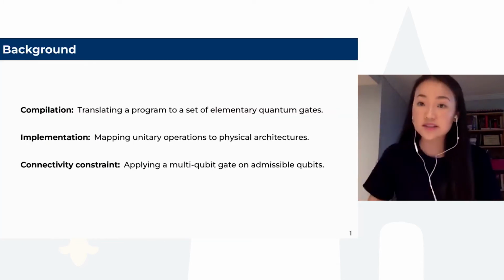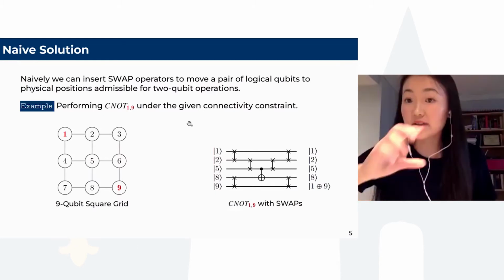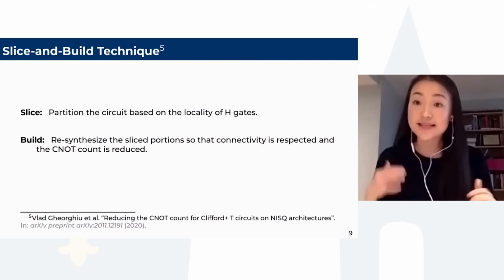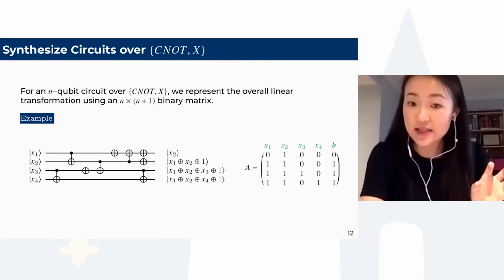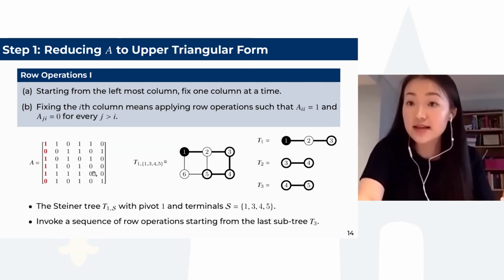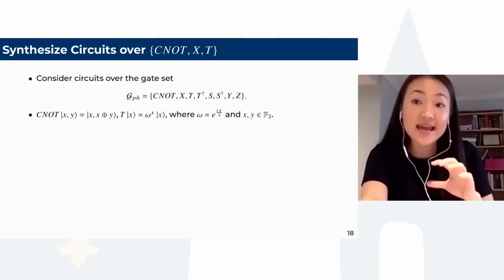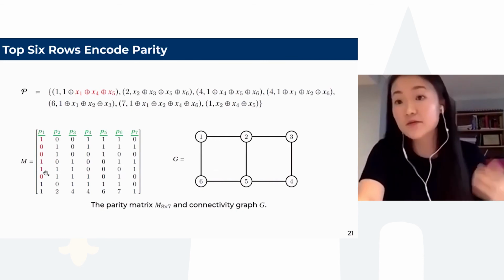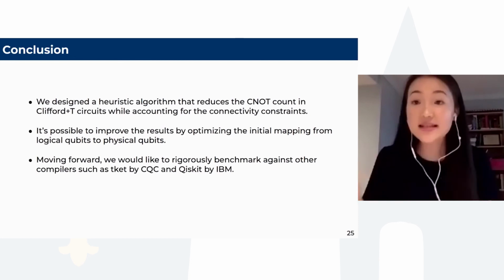Reducing the CNOT count for Clifford+T circuits on NISQ architectures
Speaker: Sarah Meng Li

Presented at Programming Languages for Quantum Computing (PLanQC), colocated with PLDI 2021.